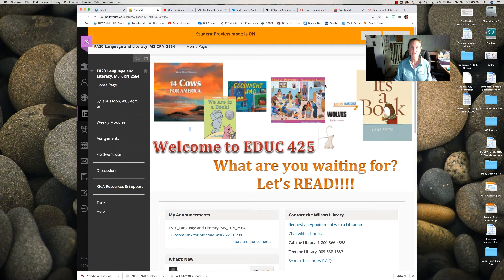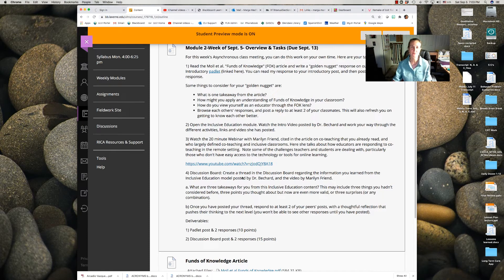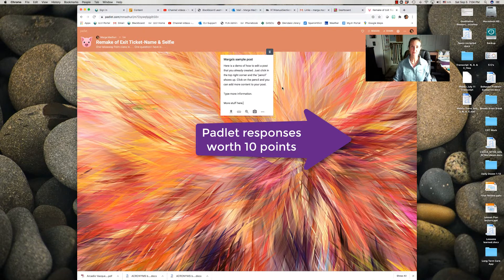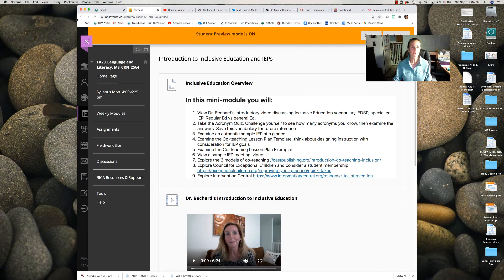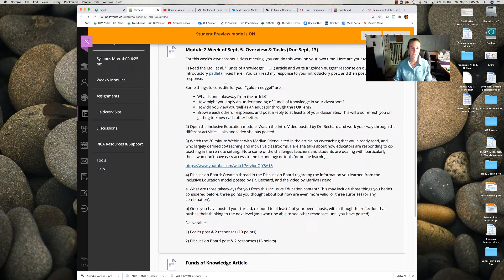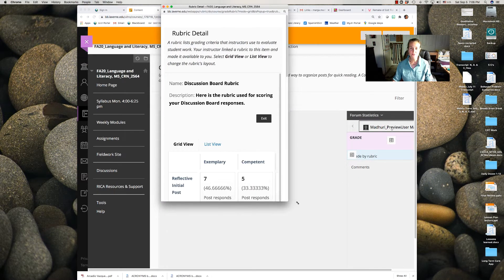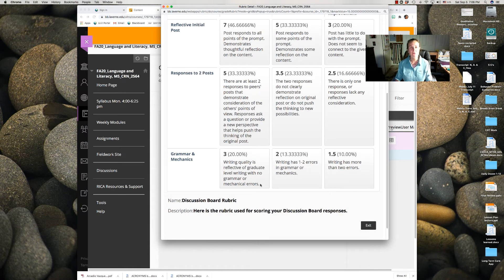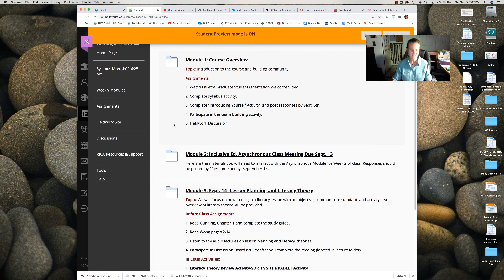Module 2 Overview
Here is a brief overview of your tasks for Module 2, Sept. 7-13, focused on Inclusive Education and Co-Teaching.